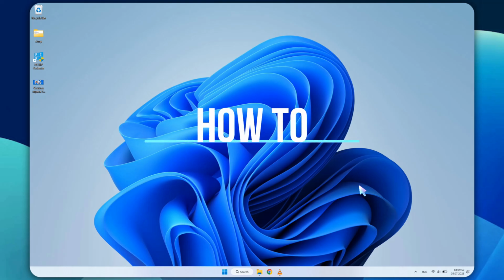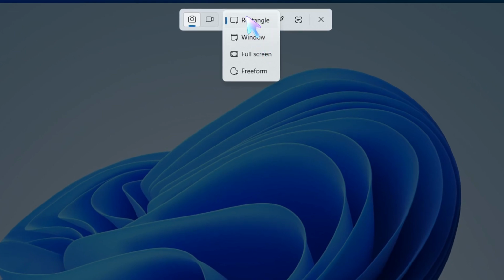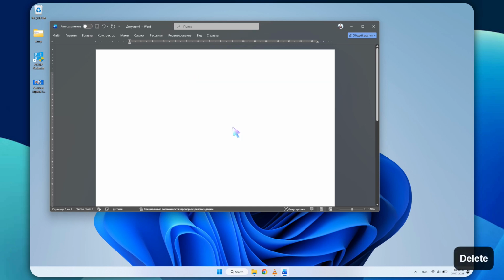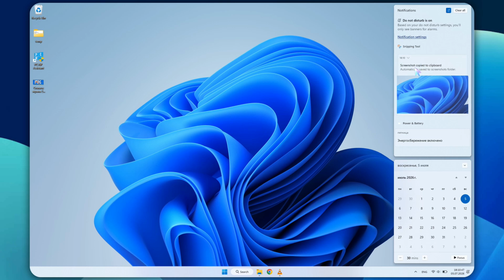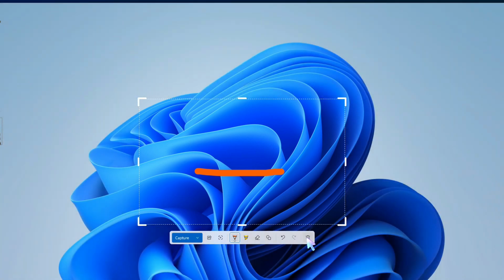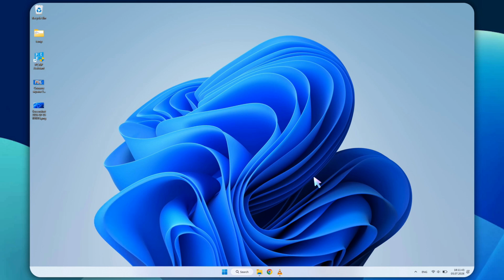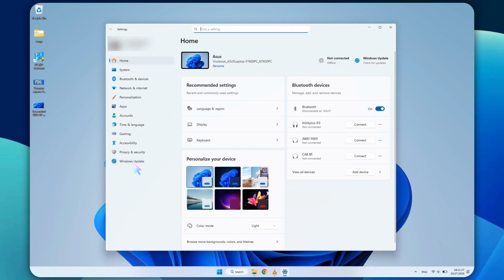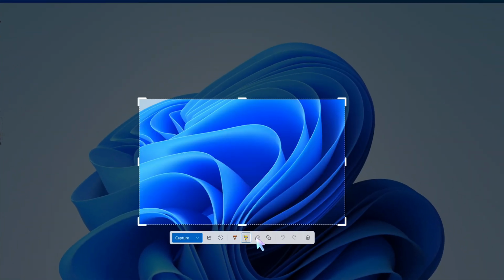How to TAKE SCREENSHOT on PC/Laptop?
This tutorial demonstrates how to take screenshot in windows 11 and windows 10. Whether you need to save a specific rectangular area, a freeform selection, a single window, or your entire display, this guide walks you through each capture mode. Modern PC or laptop uses windows snipping tool to take screenshot on PC. You need to know how to use shortcuts and make it easier.